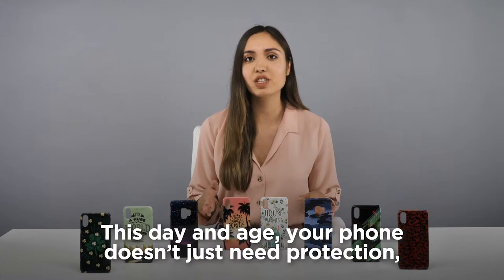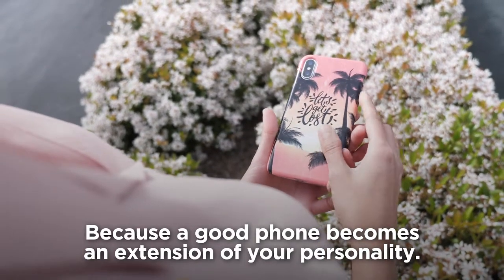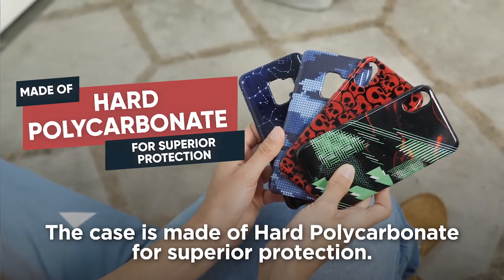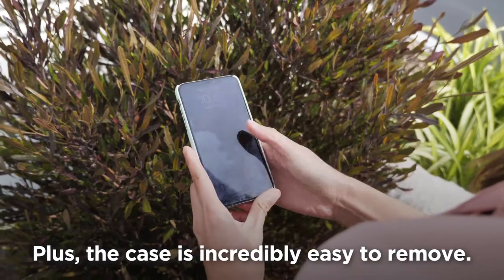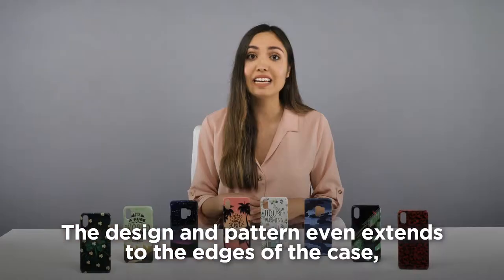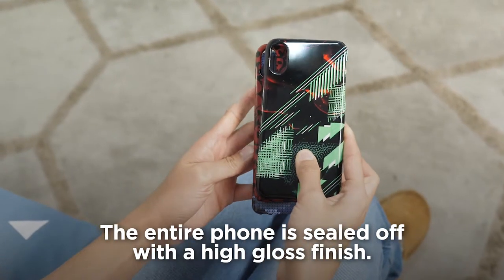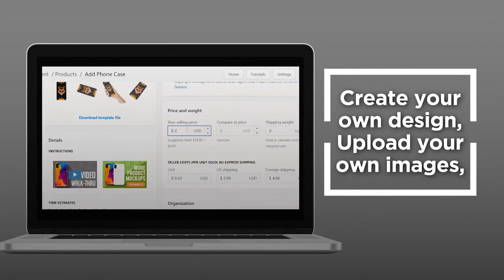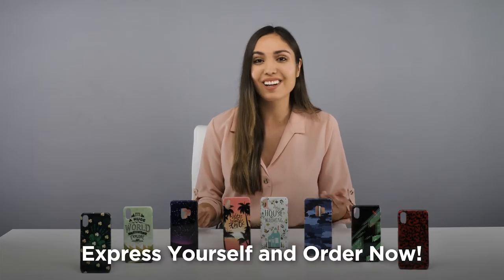PERSONALIZED Phone Case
This Phone Case can be Personalized with a picture or text of your choice!.

HOW IT WORKS:

1) Upload a Photo in either .jpg or .png

2) Our team turns your Photo into an Awesome One of a Kind Product!

3) Your Product  is Custom Printed and Shipped Directly to You to enjoy.

*Colors and position of faces on the final product may differ a little

Important notes:

Picture/Cropping – Do not worry if your picture is sideways or not perfect. Our designers will receive your full photo and will make it look the best it can.

Lead Time – Our designers will custom make your design and our production team will make your product by hand. This takes about 3-5 days. Shipping then takes 2-3 weeks to the United States.

Picture Quality – Some things to look for on your photo before submitting are low quality images, blurry, and distance from camera. The photo shouldn’t be too close or too far away, for optimal results.

Ships worldwide. MADE TO ORDER. Please allow 2 – 4 weeks for delivery.

Awesome super slim phone case. Made from hardened polycarbonate. Sealed with a high gloss finish that helps protect and enrich the printed design. Protect your phone without adding bulk. 22+ phone models supported!

Made in & shipped from the USA.

Ships worldwide. Please allow 2 - 4 weeks for delivery.